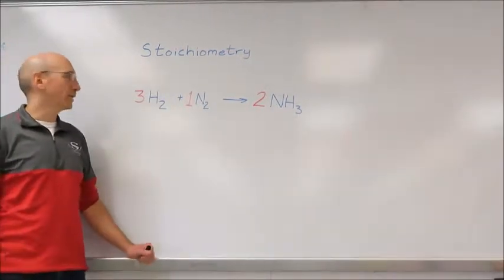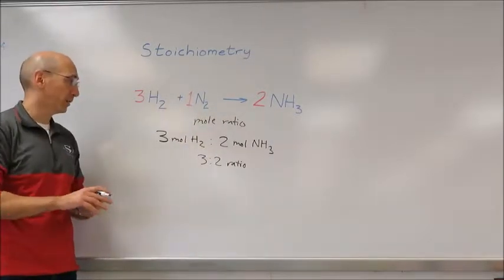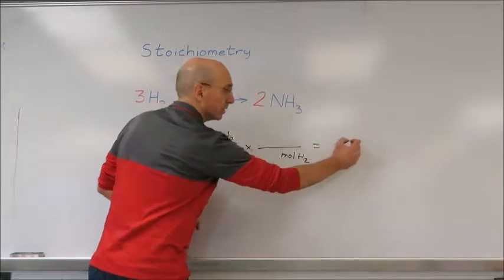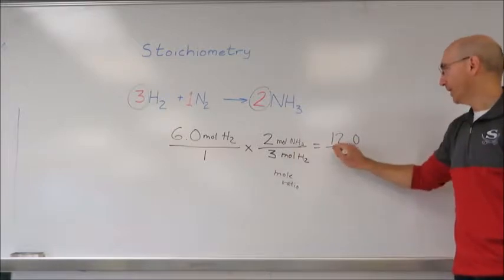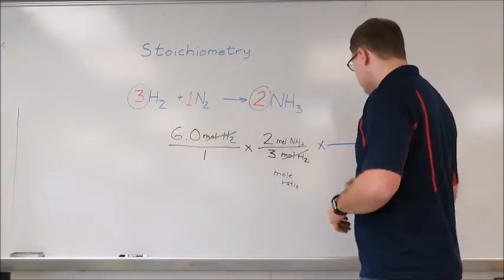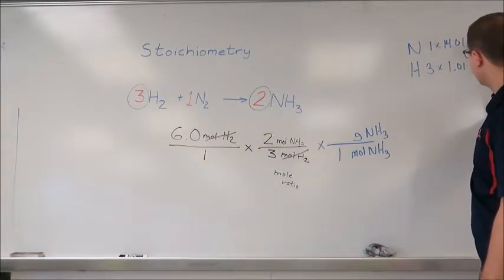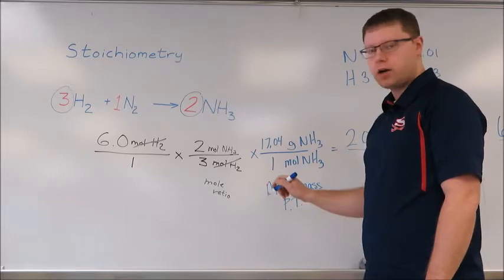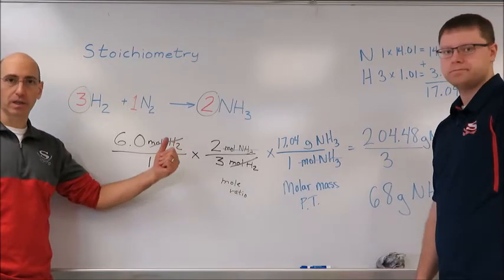Stoichiometry - Chem Friends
Basic introduction to 1 and 2 step stoichiometry problems.